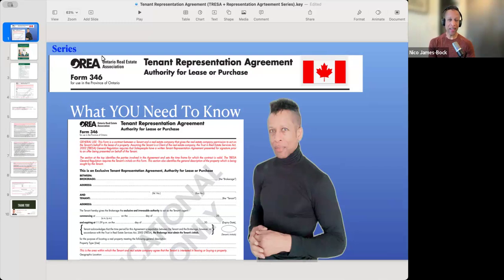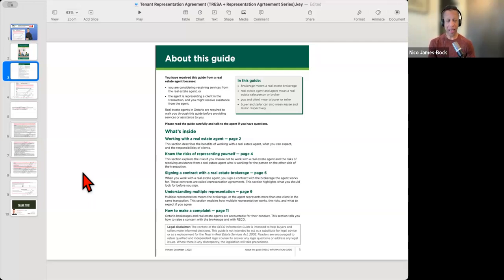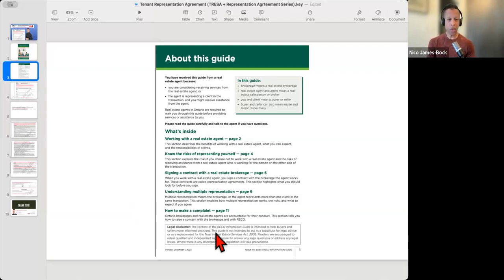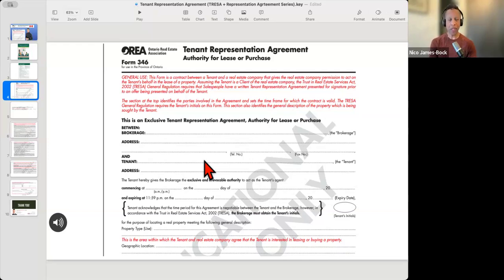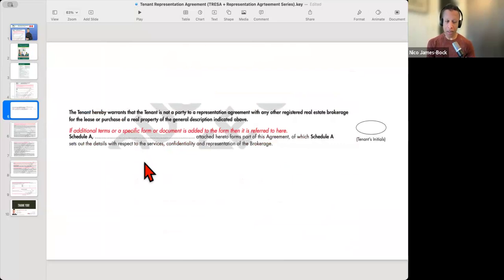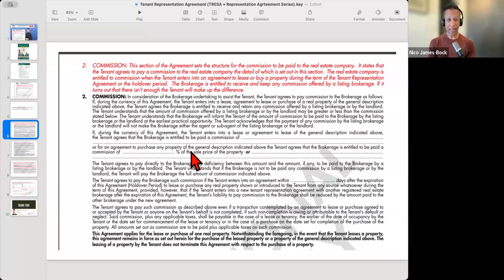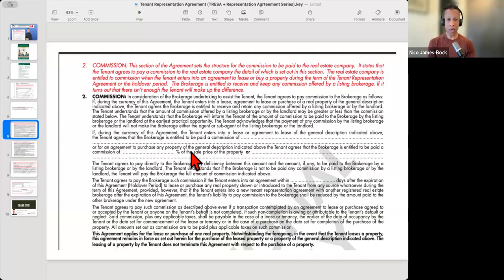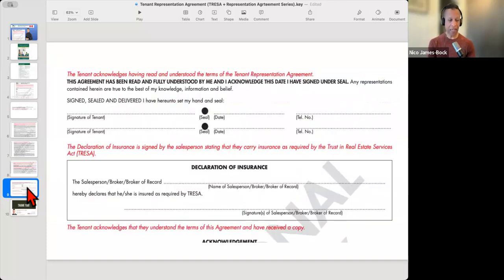The Representation Agreement Series: Tenant Representation in Ontario (Form 346)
Tenant representation agreement, a part of the Representation Agreement series.

In this episode I explain the new legislation, TRESA (Trust in Real Estate Services Act), which aims to provide greater transparency in real estate transactions. I go into detail regarding the major sections of the RECO Information Guide which is now 11 pages long and provides detailed information about agency and consumer expectations. I then focus on the Tenant Representation Agreement - Form 346, explaining its components, including the name of the Brokerage, the designated representative, the start and expiry dates, and the property type. I also discuss the  commission structure, the relationship between the tenant and the brokerage, and the concept of multiple representation. Finally, I mention the use and distribution of personal information and the declaration of insurance.

This Form is a contract between a Tenant and a real estate company that gives the real estate company permission to act on
the Tenant’s behalf in the lease of a property. Assuming the Tenant is a Client of the real estate company, the Trust in Real Estate Services Act,
2002 (TRESA) General Regulation requires that Salespeople have a written Tenant Representation Agreement presented for signature prior to an offer being presented on behalf of the Tenant.
The section at the top identifies the parties involved in the Agreement and sets the time frame for which the contract is valid.

The TRESA General Regulation requires the Tenant’s initials on this Form.

This is an Exclusive Tenant Representation Agreement, Authority for Lease or Purchase.